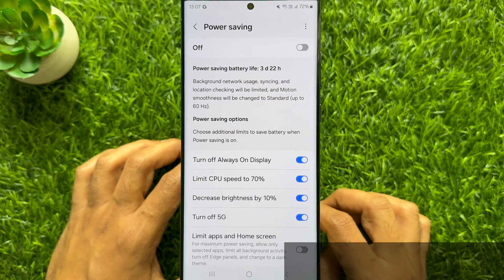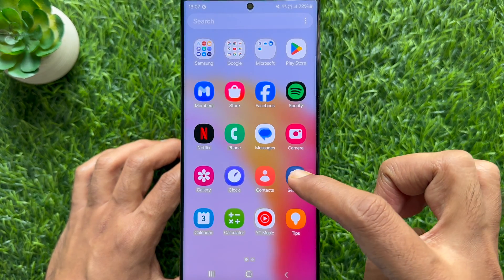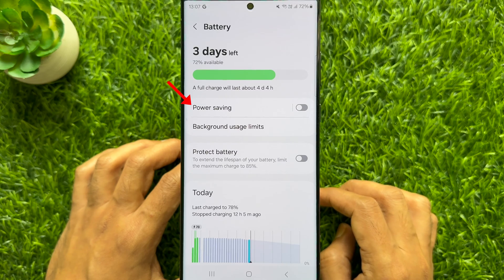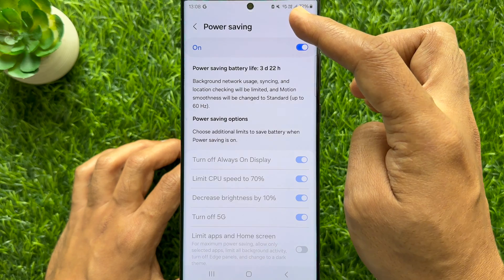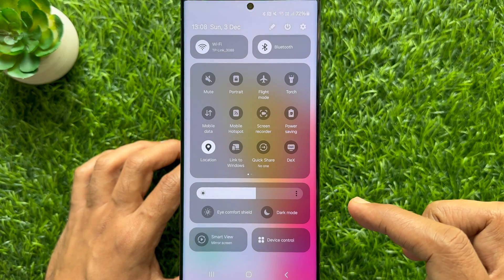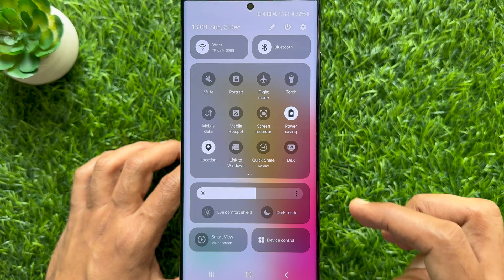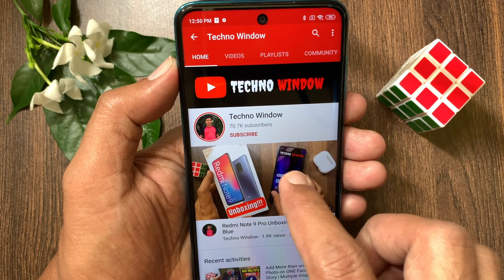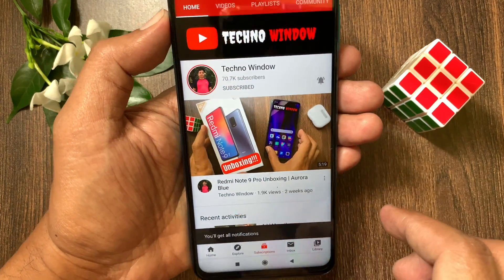How to Set Power Saving Mode on Samsung Galaxy Smartphone